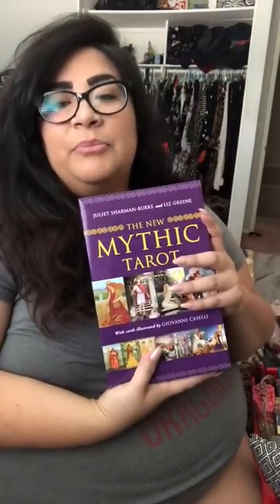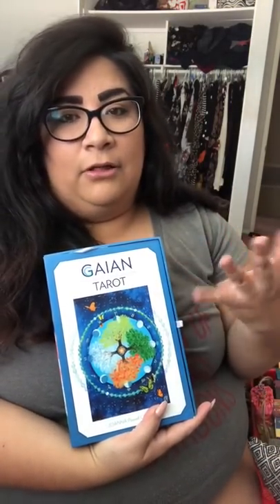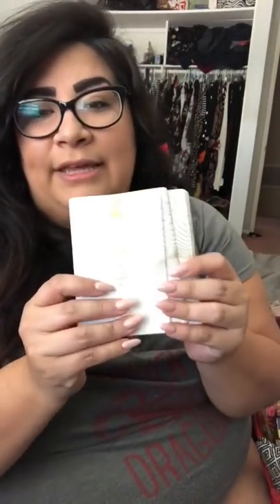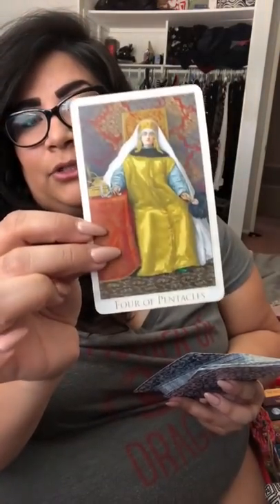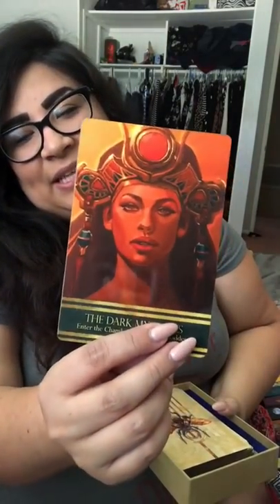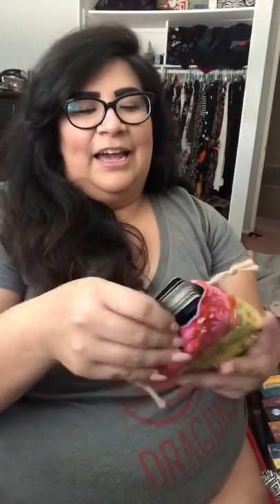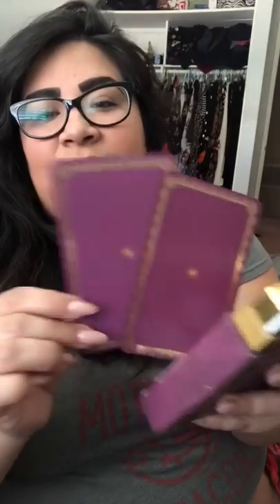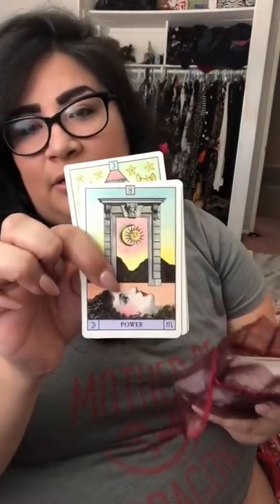My Tarot & Oracle Picks For November!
Decks Mentioned:
New Mythic Tarot
Gaian Tarot
Pagan Otherworlds Tarot
Victorian Romantic Tarot 3rd edition
Moonchild Tarot
The Good Tarot
Golden Rider Tarot
Native Spirit Oracle
Divine Circus Oracle
Gaia Oracle
Psychic Tarot for the Heart
Psychic Tarot
Victorian Flower Oracle
Gypsy Oracle
Magic & Manifestations Affirmations Oracle
Moonology Oracle
The Enchanted Maps Oracle
Oracle of the Radiant Sun

📬Send me love mail:
Rose
Chino, California 91708